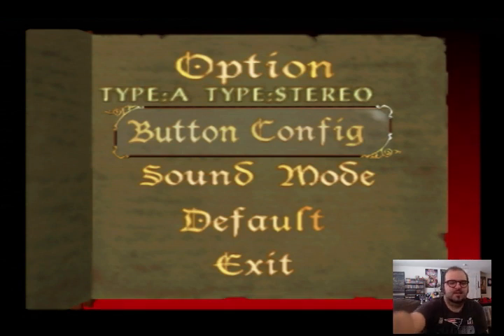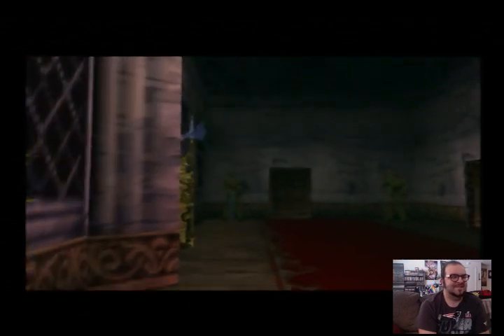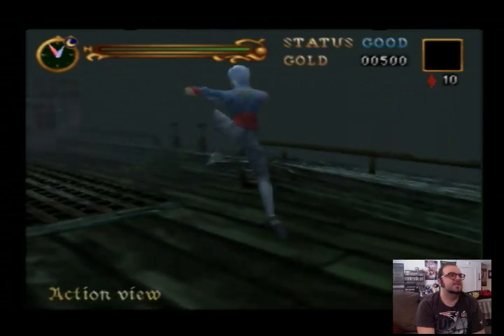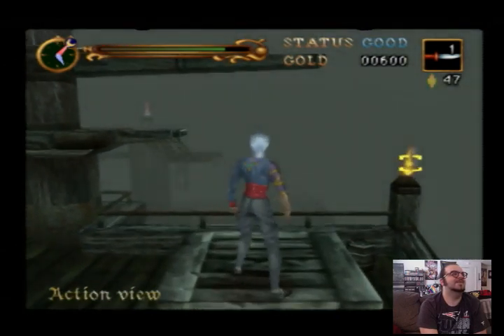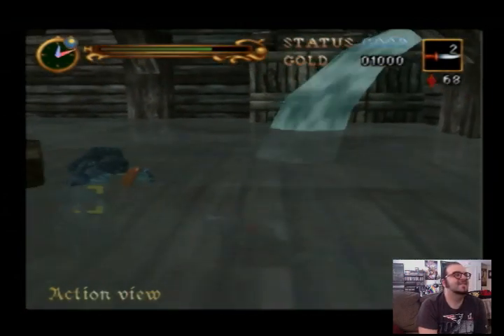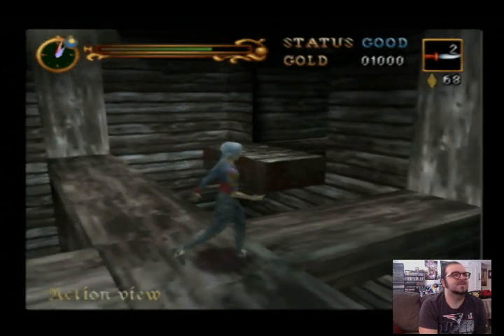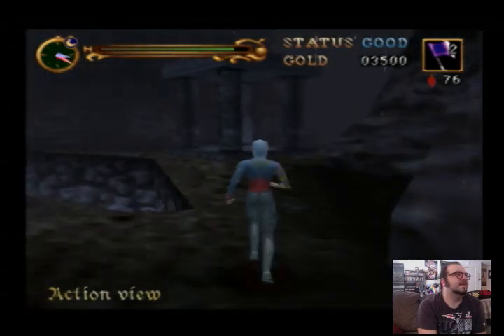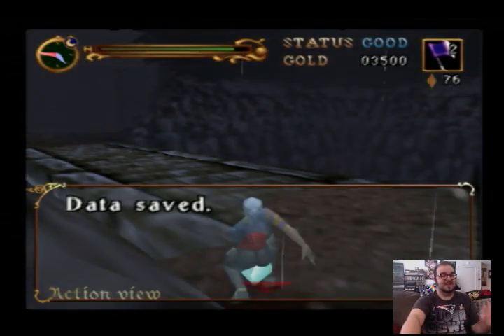Let's Play Castlevania: Legacy of Darkness Pt. 1 - Where The Wild Wolves Have Gone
30 minutes in, I'm still not entirely sure what to call this game, but we'll see how it slots in altogether as I finish at least one storyline in the immediate future.